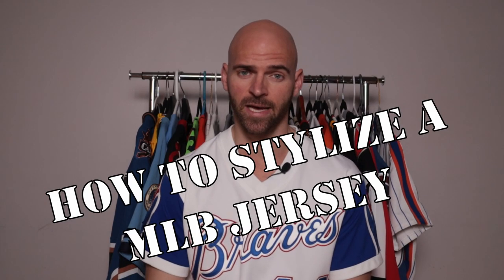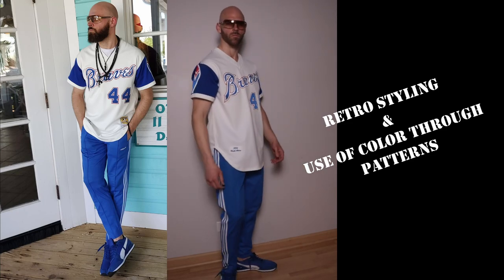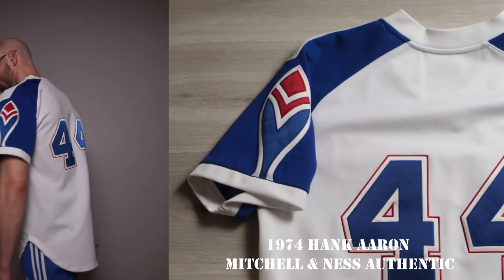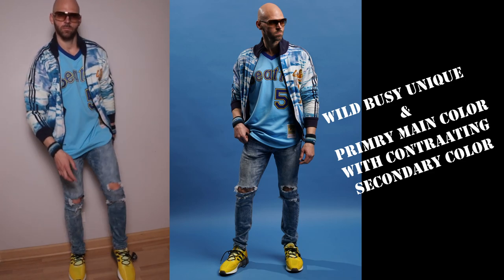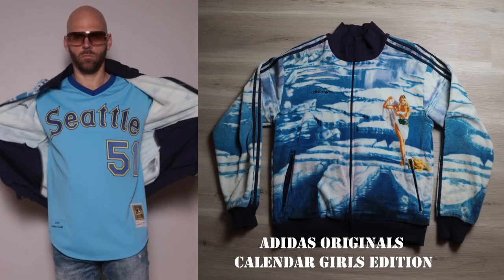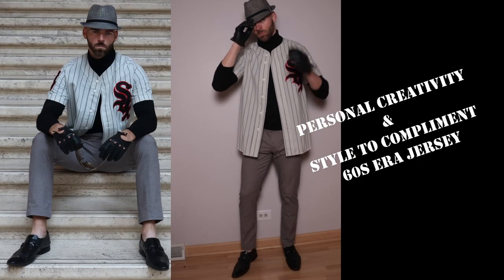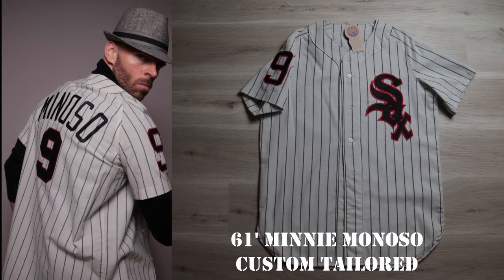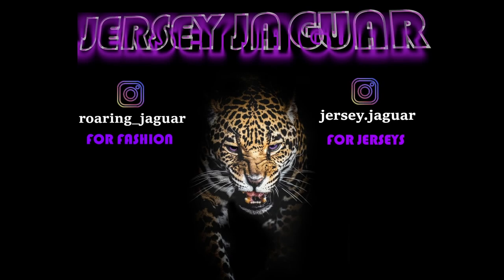How to Style a MLB Baseball Jersey 3 Outfits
Today I take Three different MLB Baseball Jerseys and make a outfit for each one of the jerseys.  I like to use what's in my closest to get creative and make some cool fits.